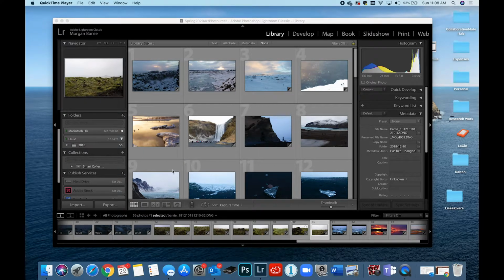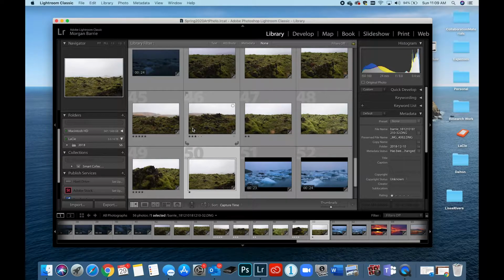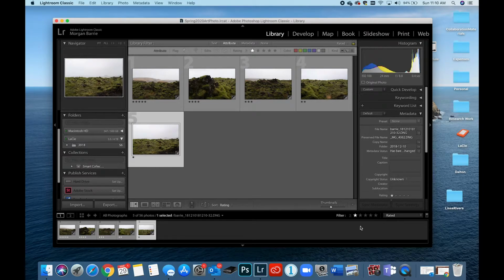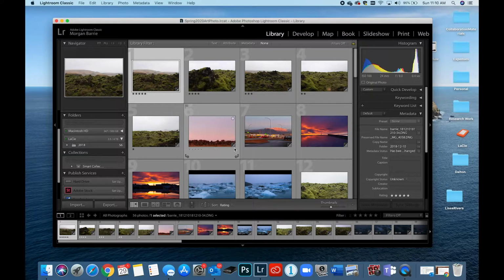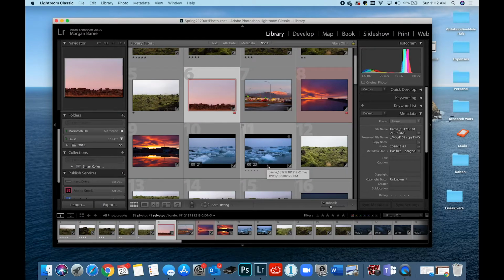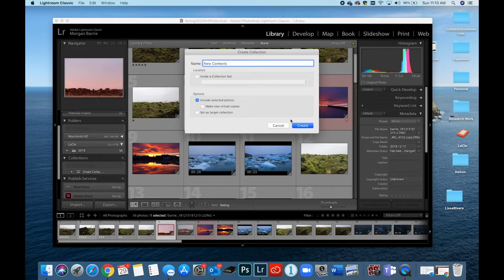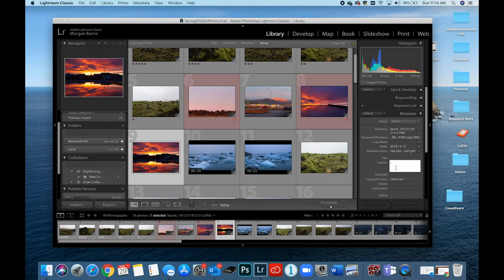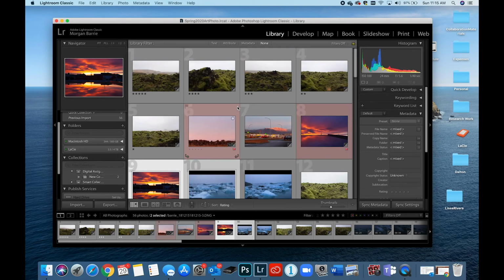Organizing within the Library Module in Lightroom Classic